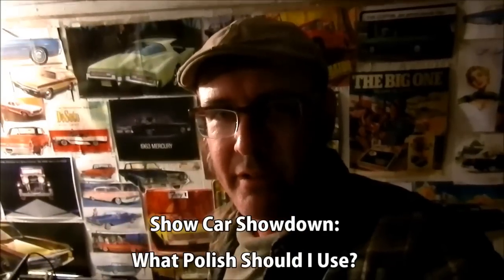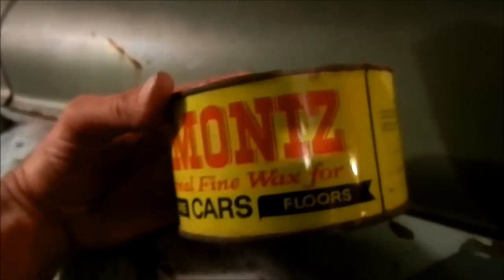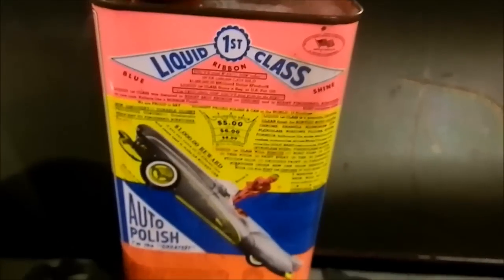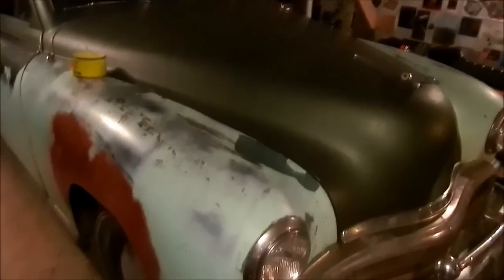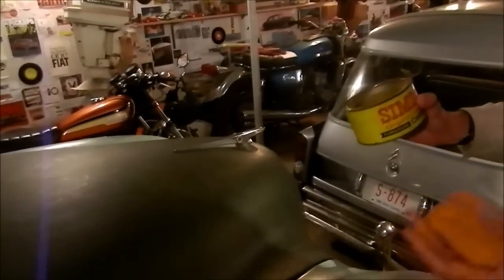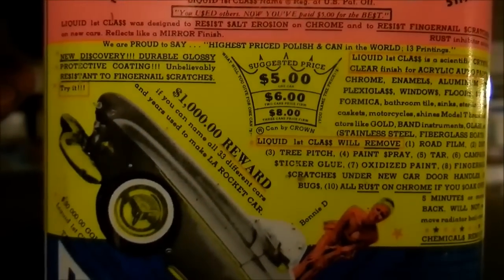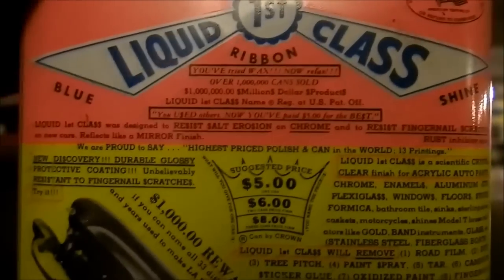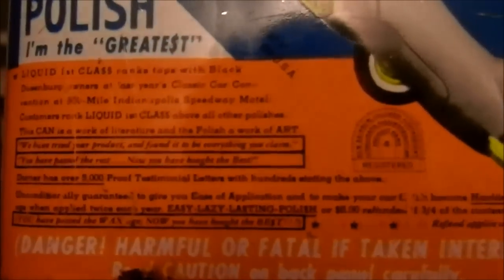Showcar Showdown! Detail your paint like a pro!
Hi!

  More serious automotive journalism for the connoisseur... This time we're comparing the original Simoniz (circa 1955) with a fancy brand called "Liquid 1st Class", also dating from the mid 50's, judging by the label. Both cans are still full, so let's try them out on our subject, the 1949 Frazer with its beautiful paint job that might need a little extra something to really grab the judges' attention.
  You might notice that the production values are a little suspect here, possibly because the crew might not have been at their very best after 2 AM rolled by and we were still somehow awake and looking for something to do. Nevertheless, we bravely submit the following comparison for your approval... I found the results very interesting, actually!
  Thanks again to everyone who subscribed to our channel here; I promise to put up a lot more videos now that my new shop is almost finished (that's where we've been the last month or so...).
  Obviously, we were just goofing off and don't endorse any of the products or behavior depicted herein.

  All the best to everyone from me and my girl Stella!